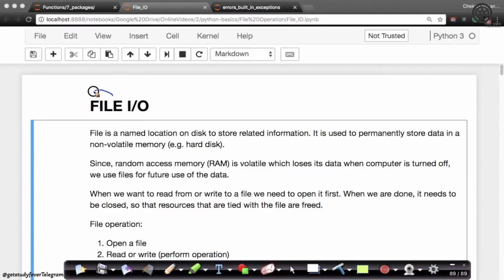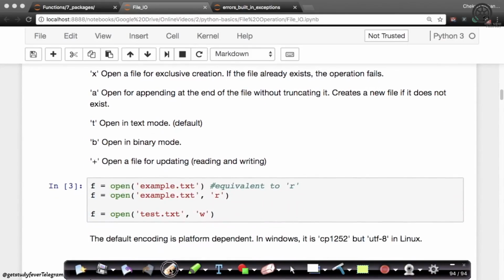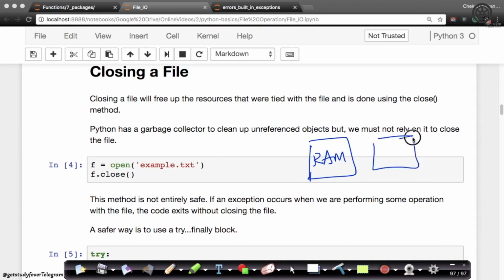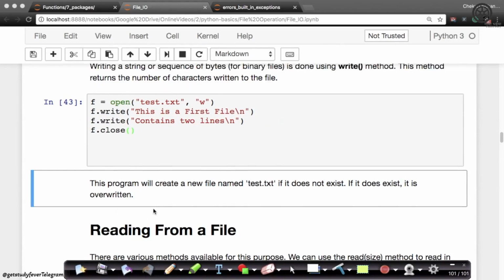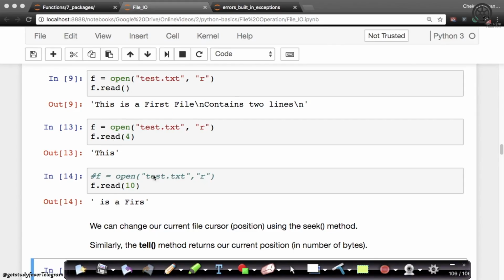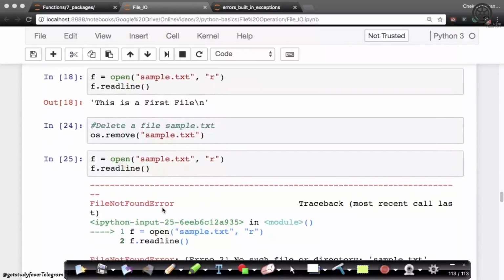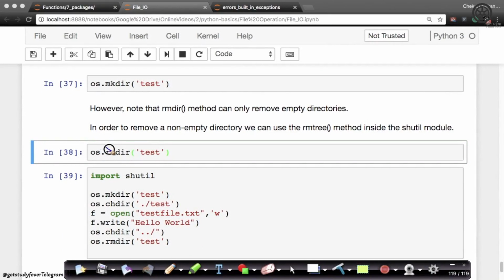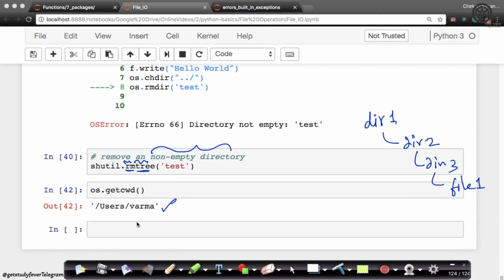Functions : File Handling| Machine Learning Course | Applied AI | Tutorial 26